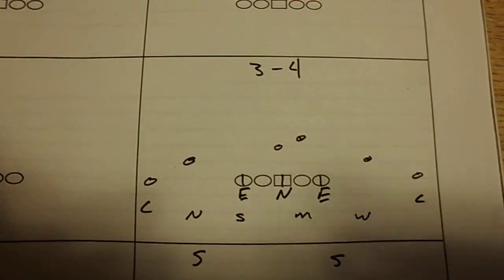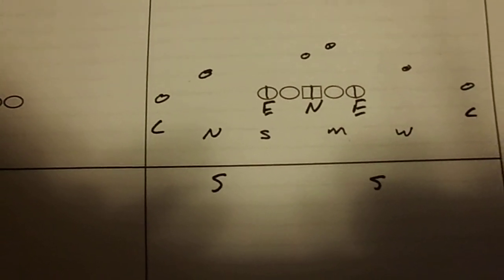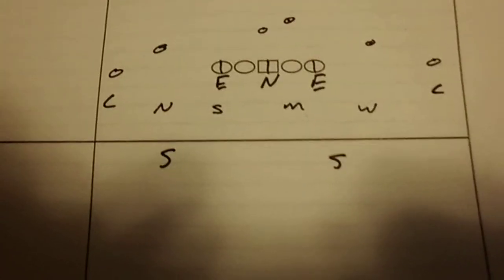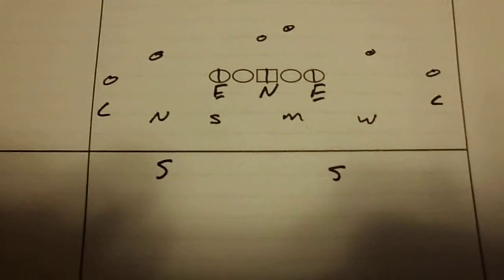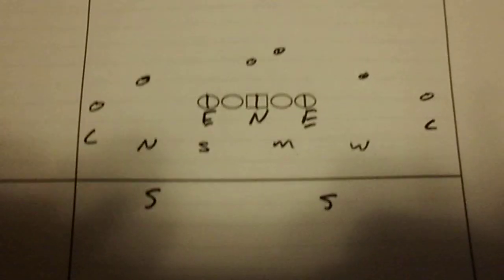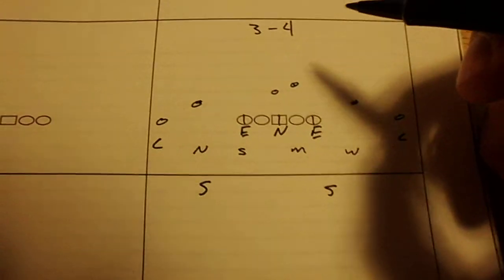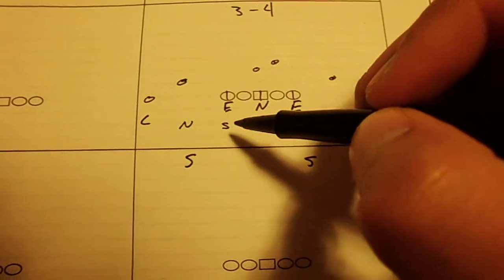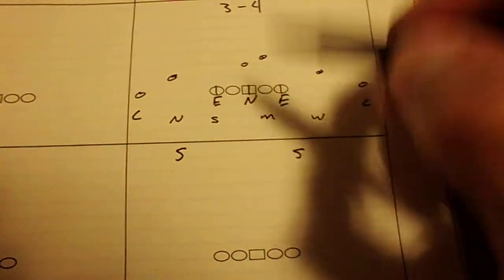3 4 Defense